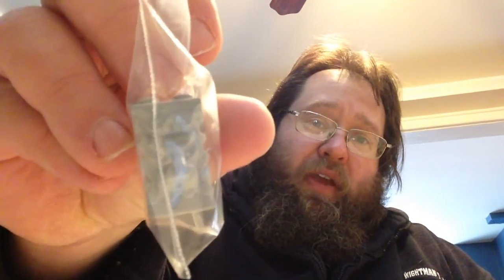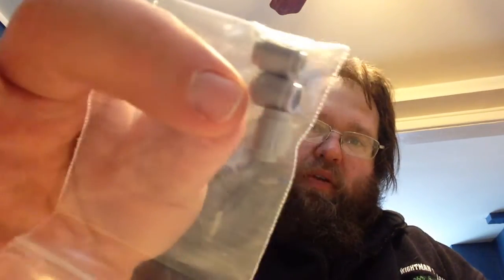Cookie's Bricks: BrickLink LEGO haul Bricks4Chris 2/9/15